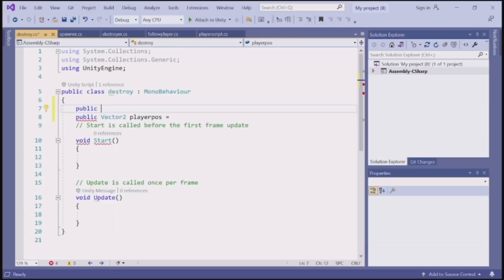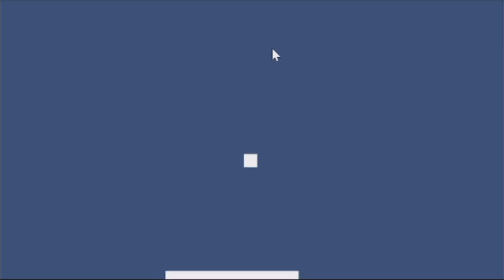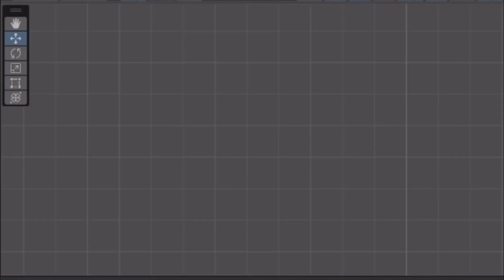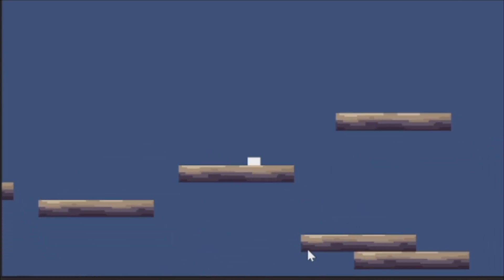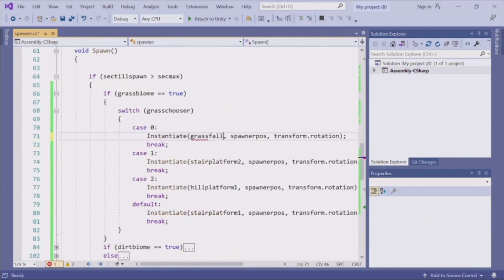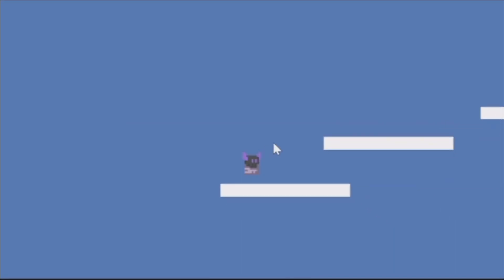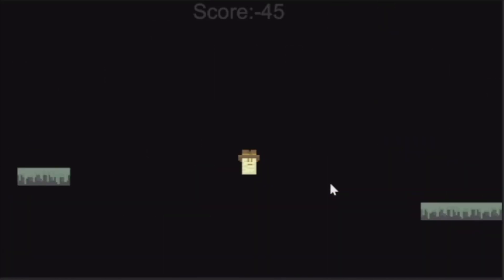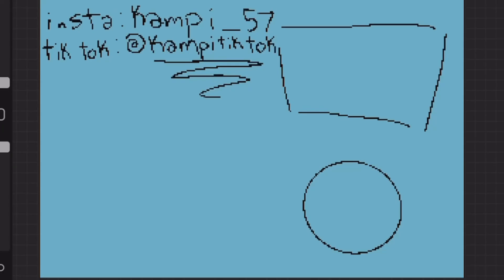I made a platformer in unity!